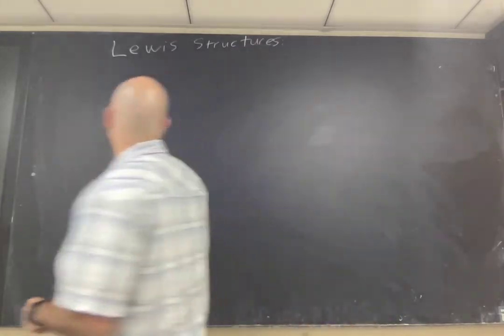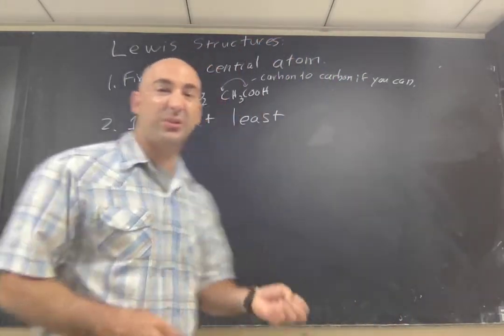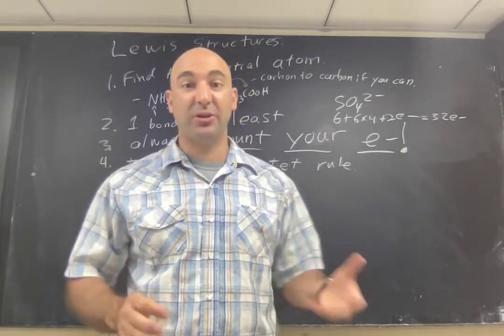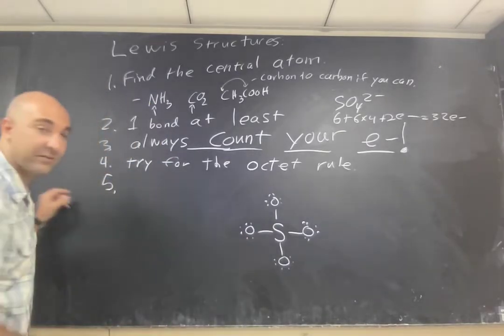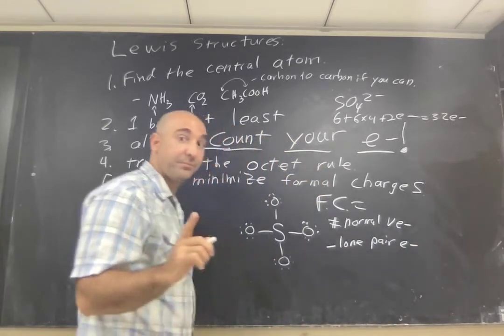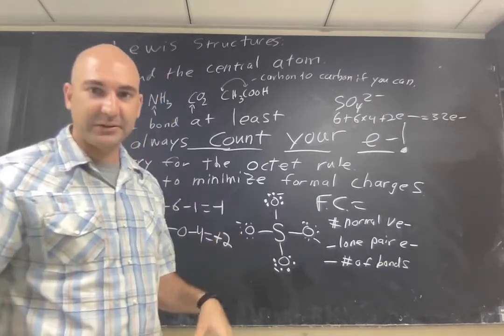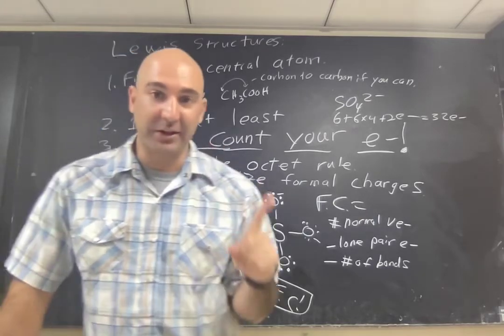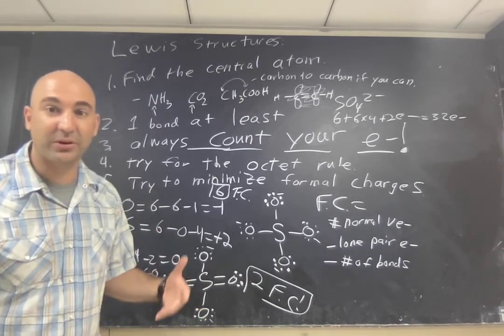Lewis Structures rules and guidelines AP Chemistry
These are the 5 main rules for making lewis structures and showing how you can draw a correct lewis structure that isn't necessarily the best structure.